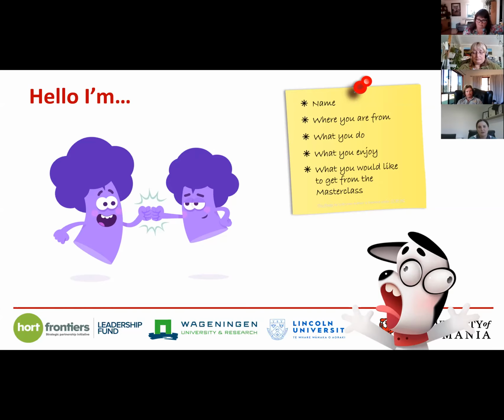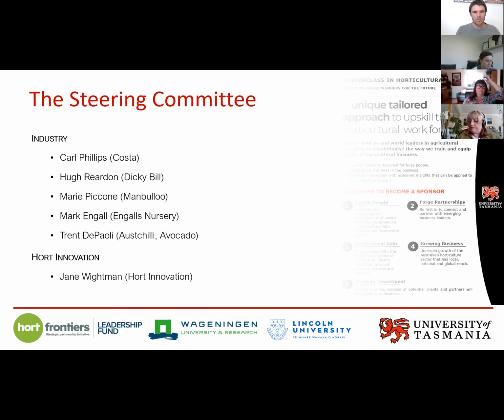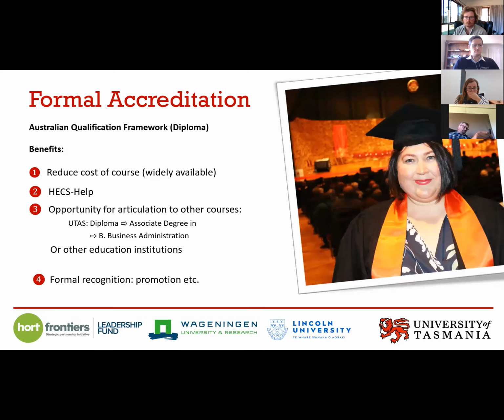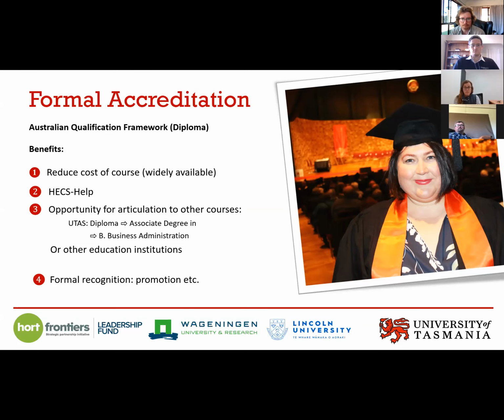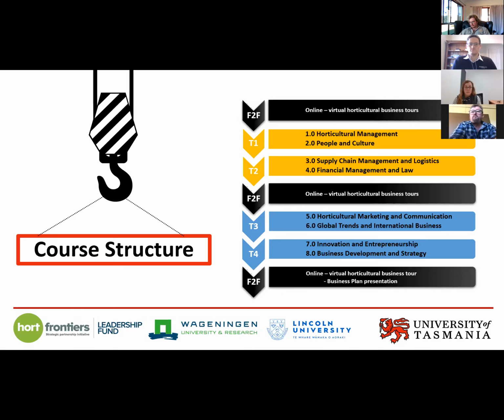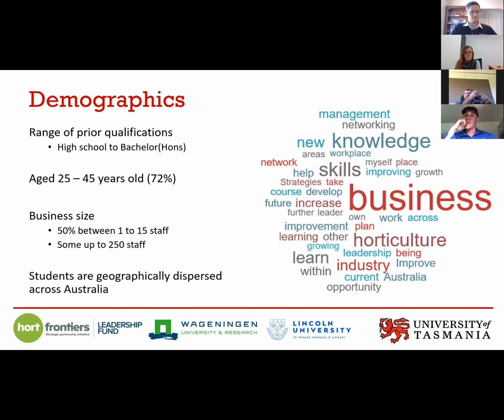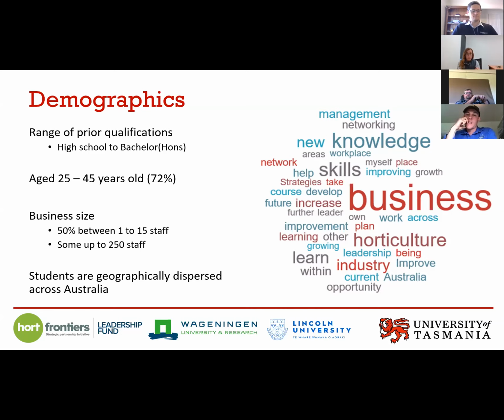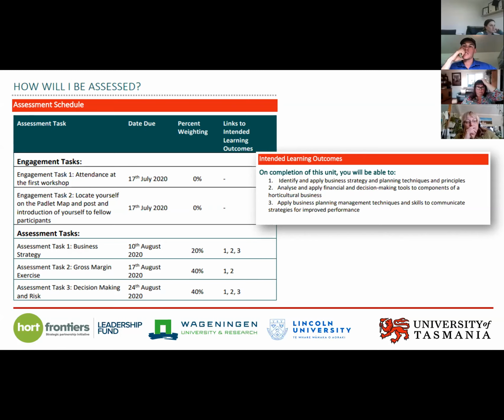Virtual Workshop Part 1